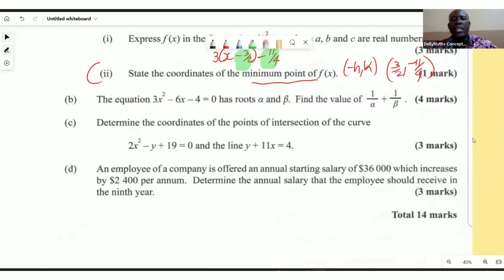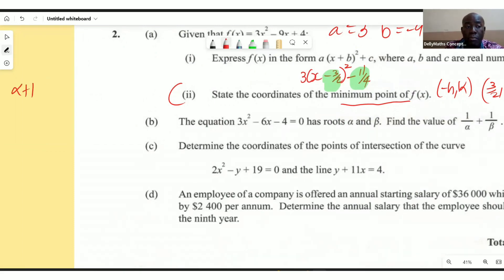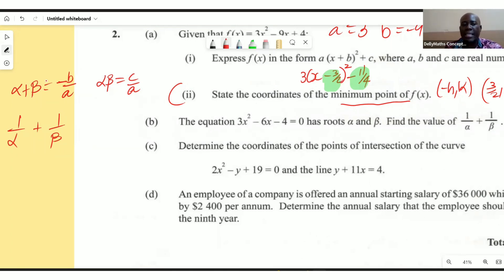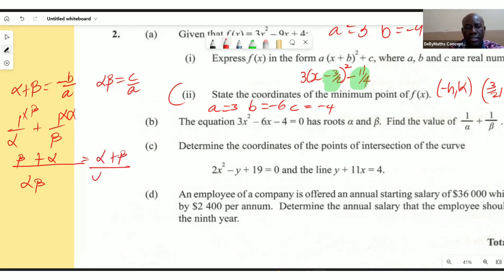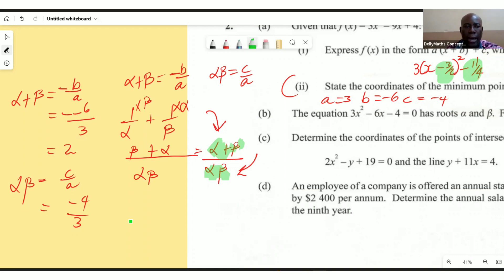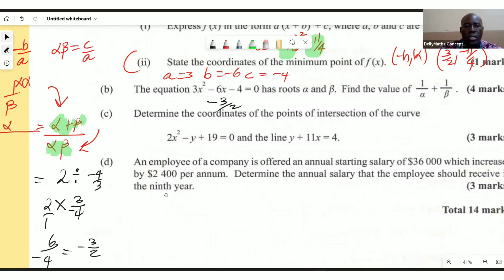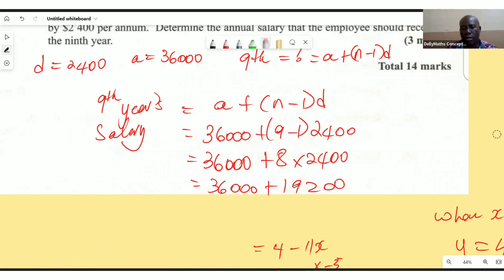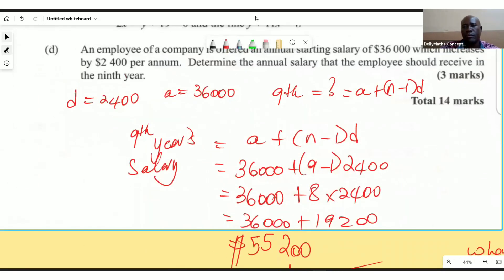CXC||CSEC||ADD MATHS 2015 QUESTION 2 PARTS B, C & D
In this video tutorial I looked at 2015 add Maths paper 2 question 2 c and d

key Concepts
sum and product of quadratic roots
non linear simultaneous equation
arithmetic progression